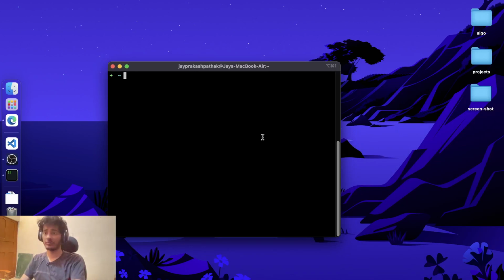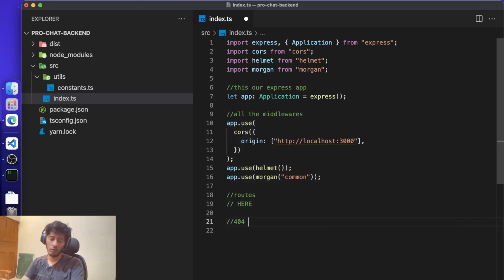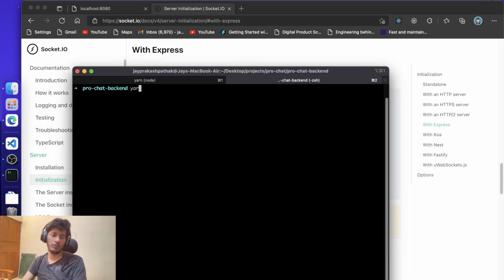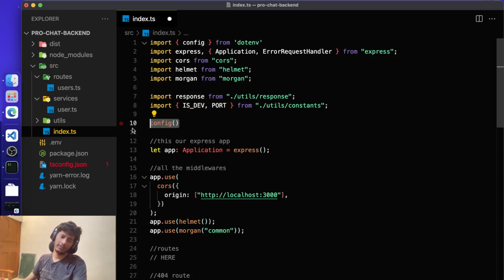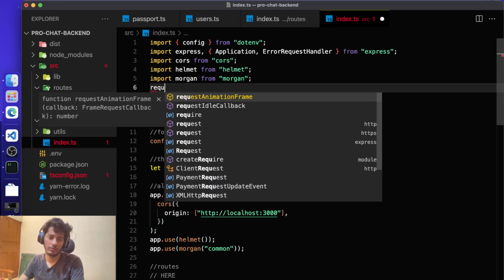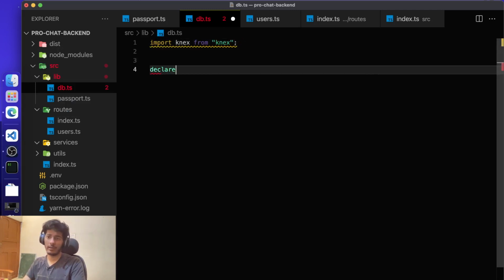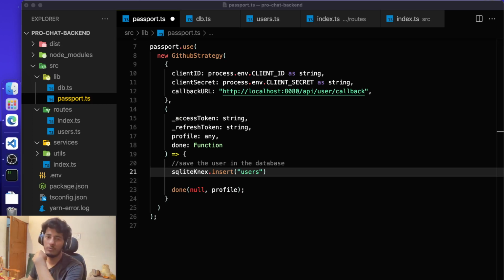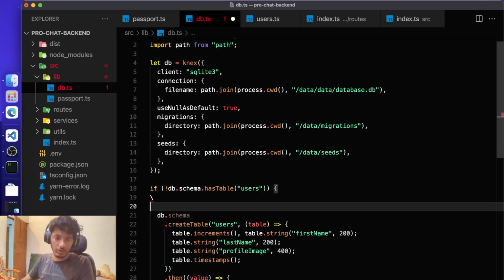Chat app in MERN | Project setup and database configurations | Part 1 | ithinktechnologies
In this video i've tried to make a chatting application and in this video i've setup the project and database configurations